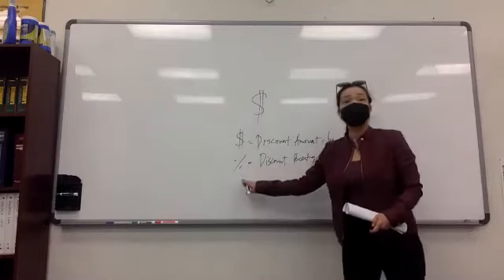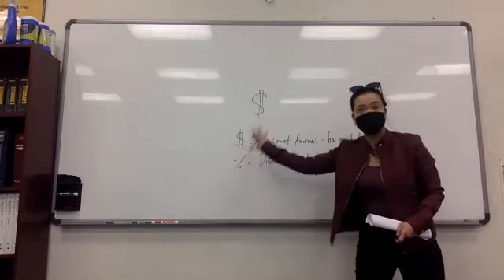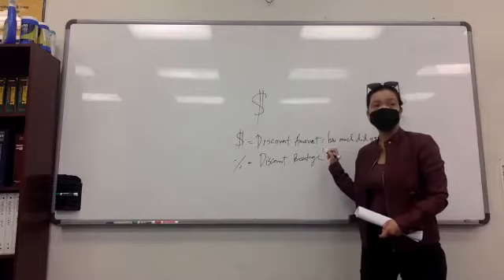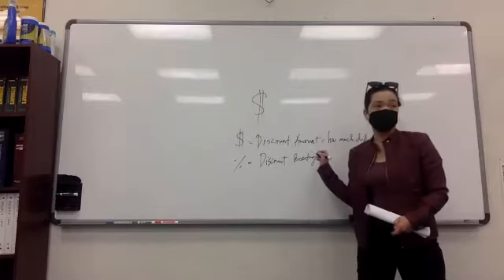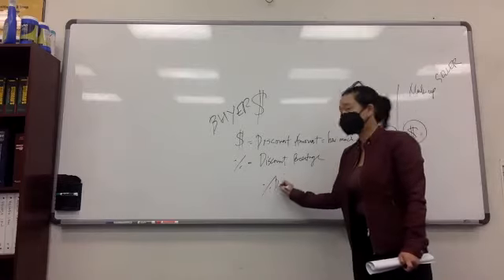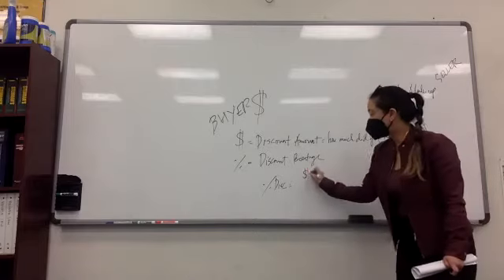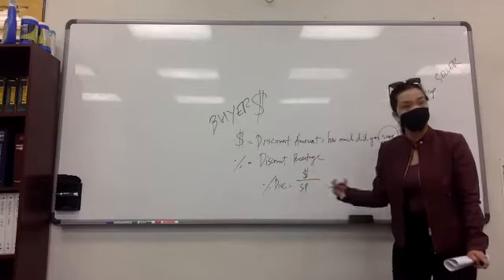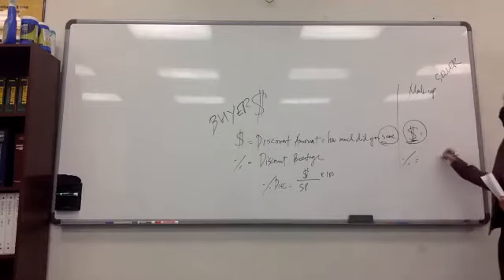Retail Pharmacy Business Math for the PTCB Exam / ExCPT - Part 3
If you are interested in a pharmacy career and you're here in Las Vegas, visit the Pima Las Vegas Campus at 3333 E. Flamingo Rd., Las Vegas, NV 89121 and tell them the Program Director, Ms. L, sent you. 😍 🤗
And if you are interested in a full PTCB EXAM REVIEW PROGRAM, enroll in Either way, I'll see you.